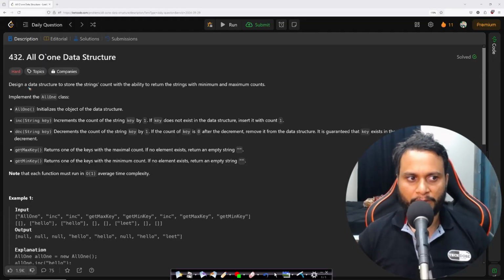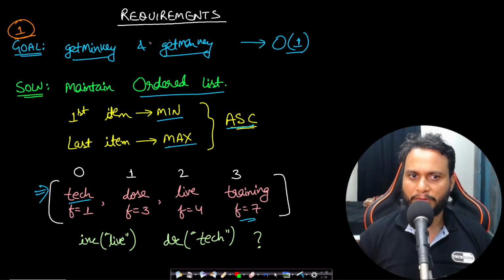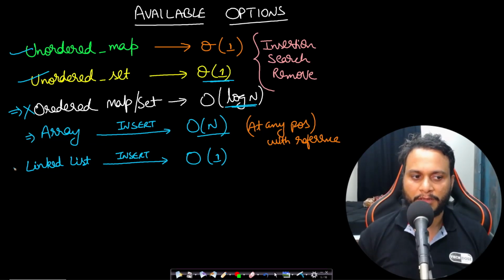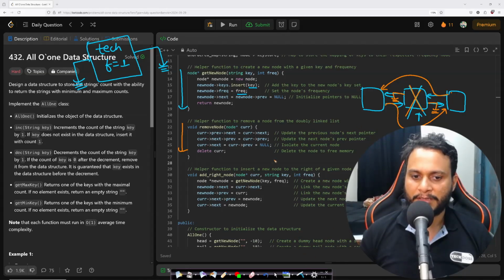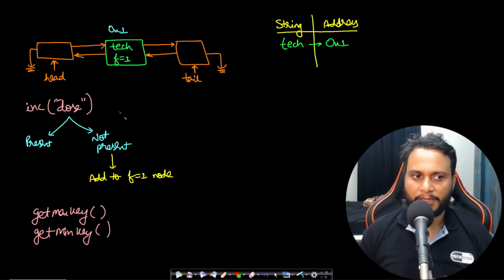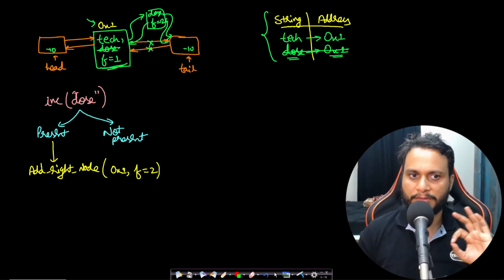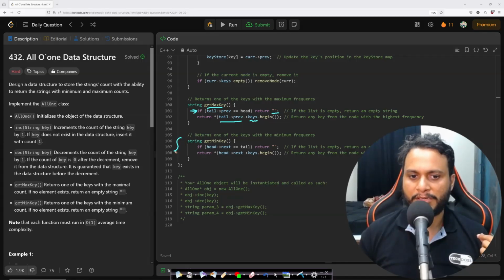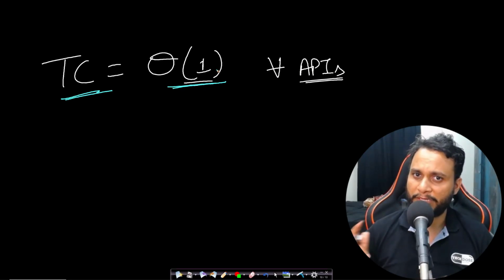All O`one Data Structure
This video explains implementing all O one data structure using doubly linked list and unordered map. The APIs implemented are increase key, decrease key, get maximum key, get minimum key.